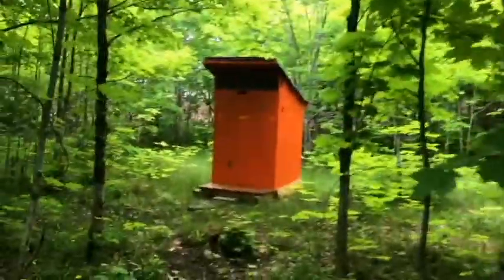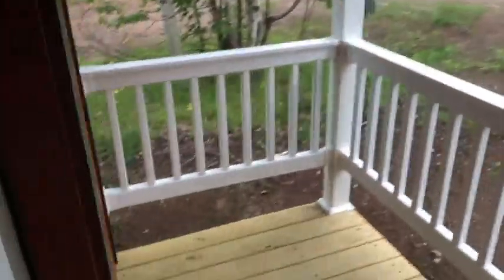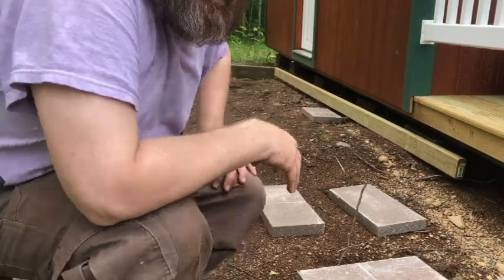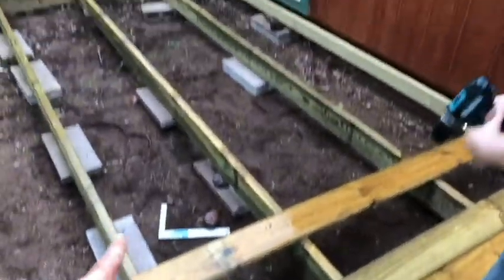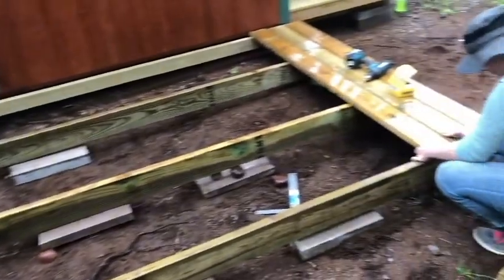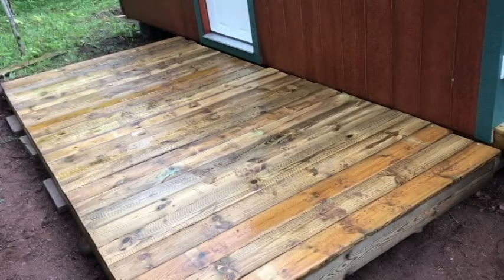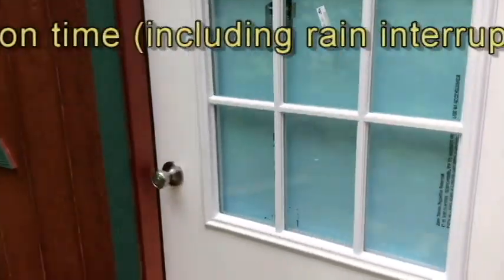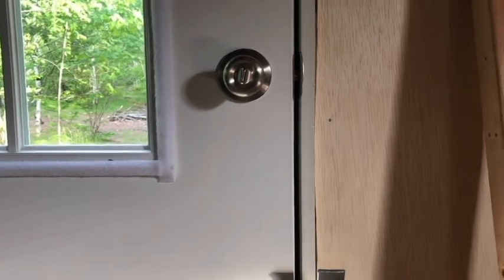Building the Cabin Deck and Door Barricade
This is a re-upload.  Sorry.  There was too much plumber's crack.  Fast forward speed is approximately 6x.